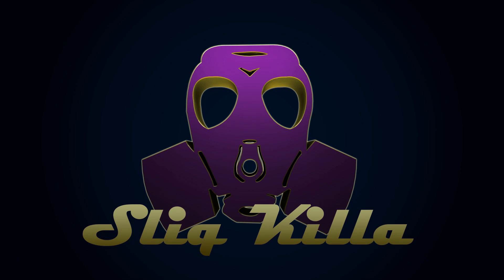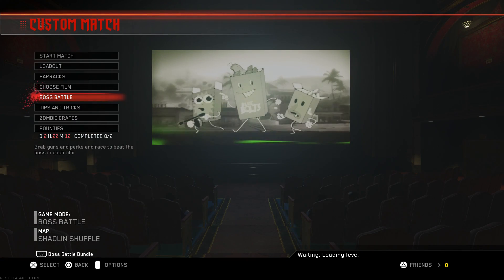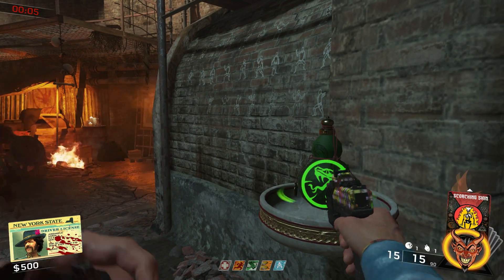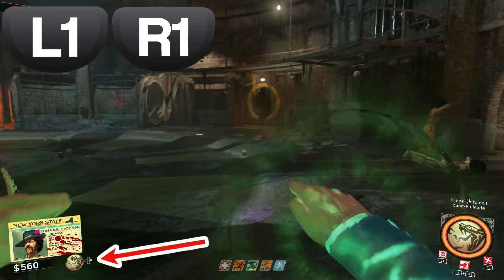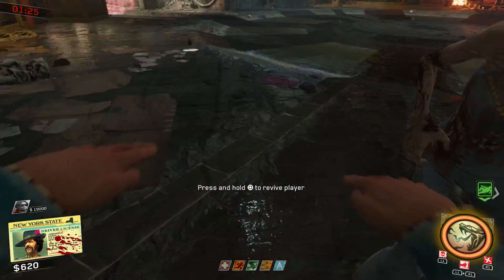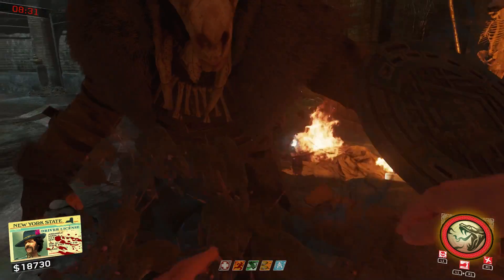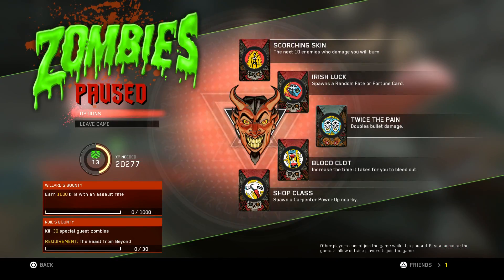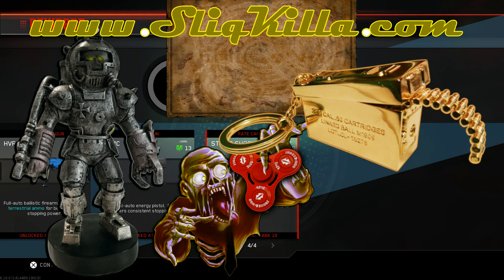*EASY* Quick XP Farming God Mode Glitch - Shaolin Shuffle BOSS BATTLE MODE - IW Zombies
Here's is how you can setup quick and easy to farm XP to rank up on Shaolin Shuffle Boss Battle Mode.

Credit:
Druben34 - @Druben34_CB on twitter